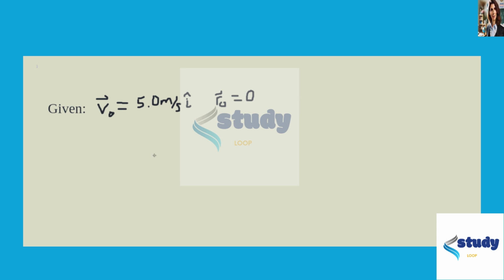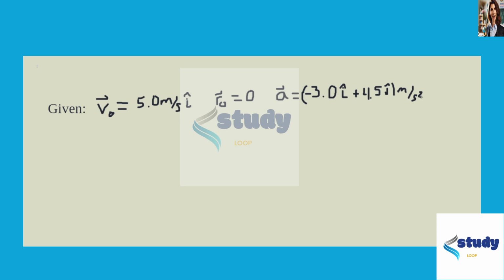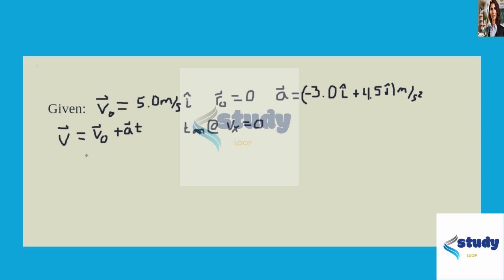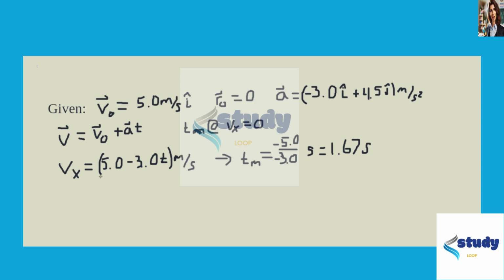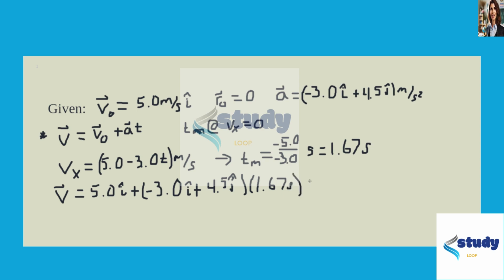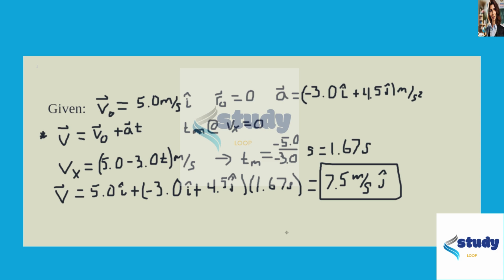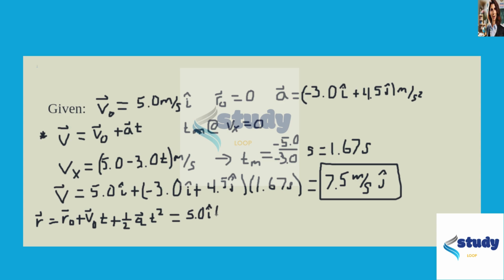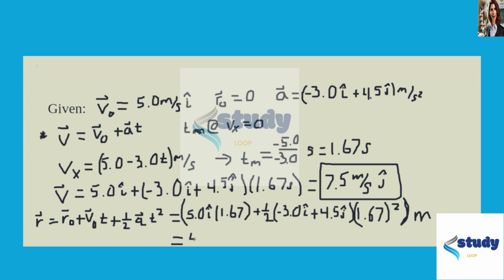A particle starts from the origin at with an initial velocity of 5.0 along the positive axis If the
A particle starts from the origin at with an initial velocity of 5.0 along the positive axis If the acoclera- tion is , determine the velocity and position of the particle at the moment it reaches its maximum coordinate.